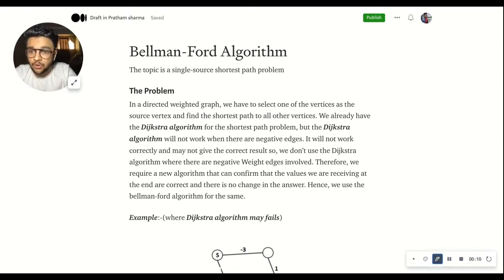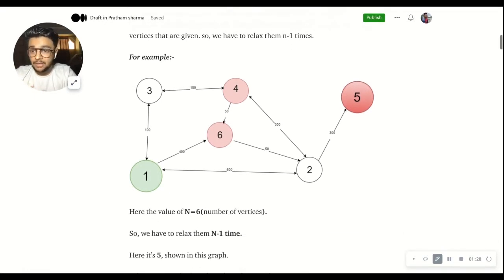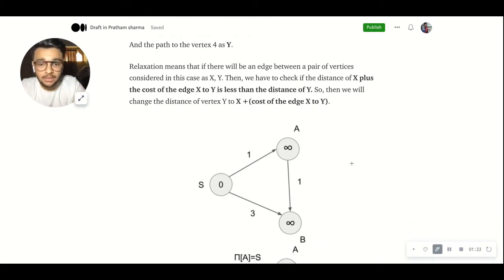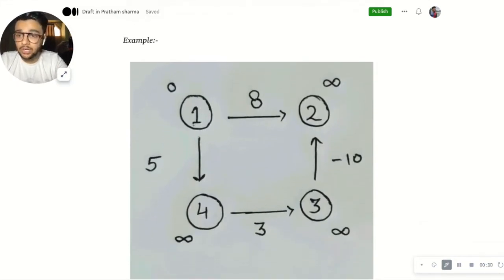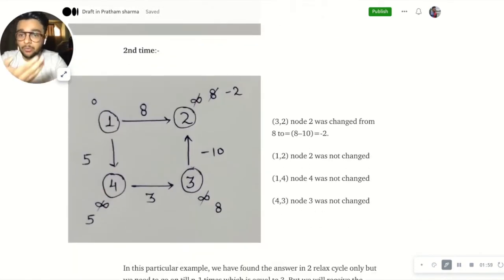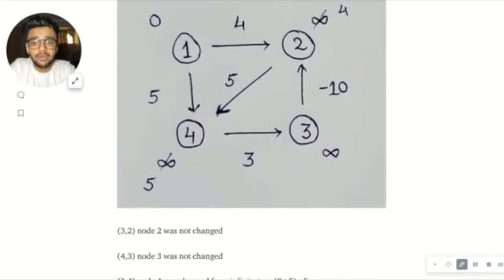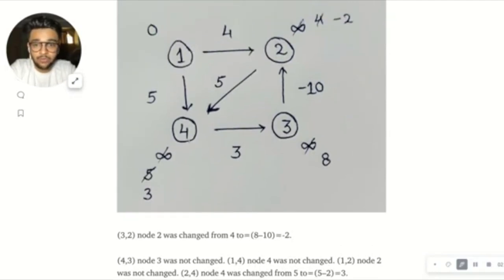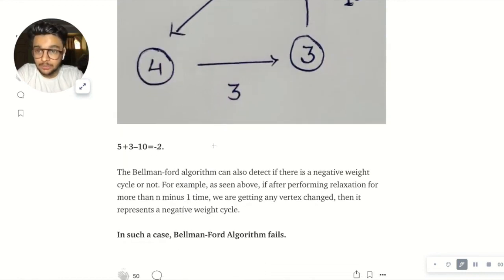Bellman-Ford Algorithm E19CSE060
Pratham Sharma
E19CSE060